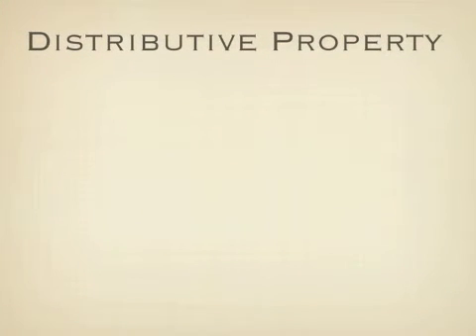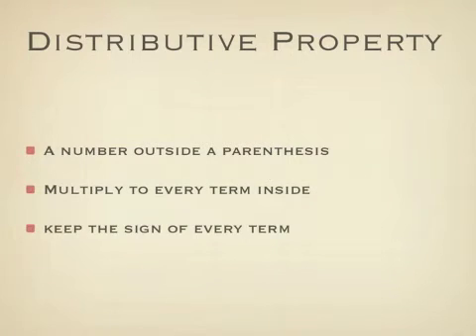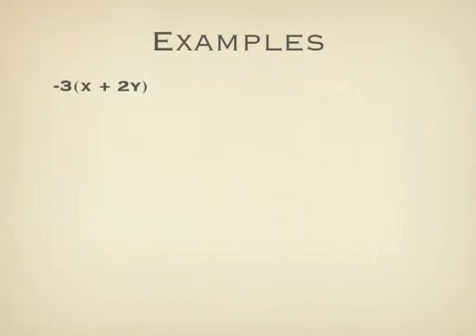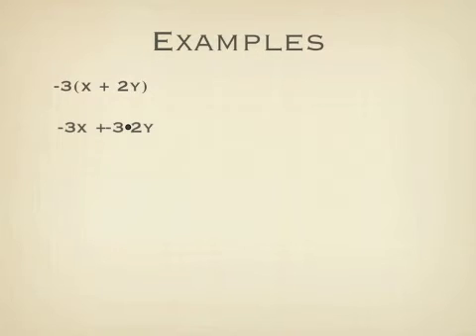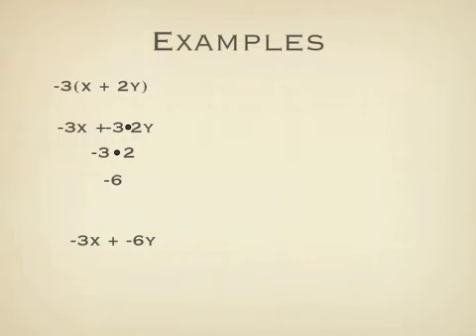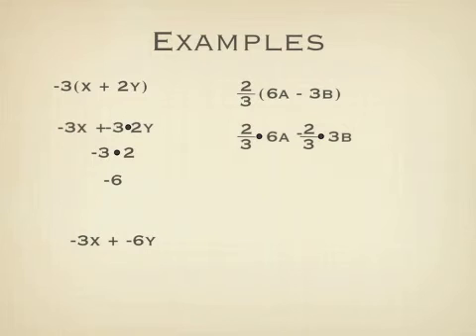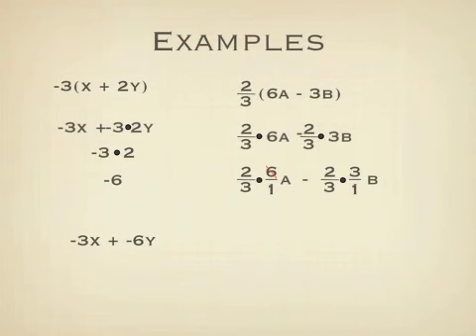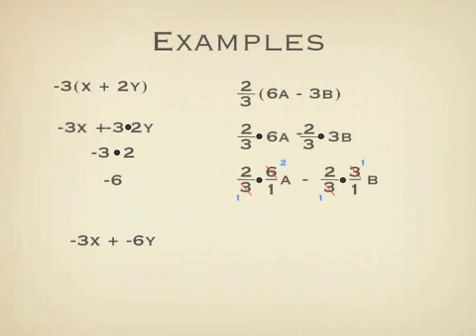Distributive Property - Mobile 1.m4v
How to use the distributive property